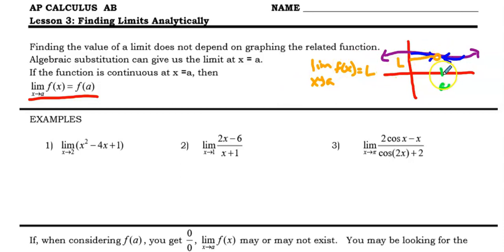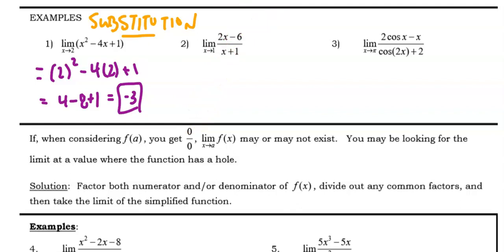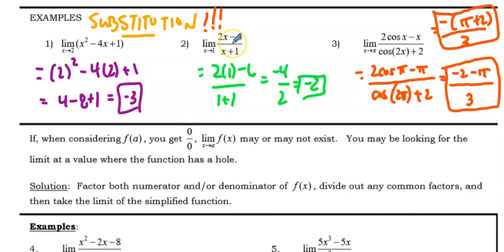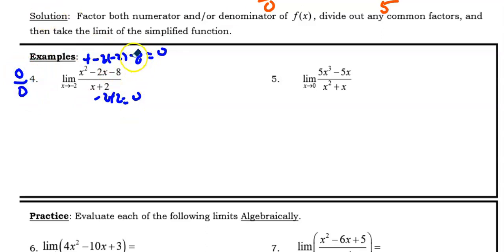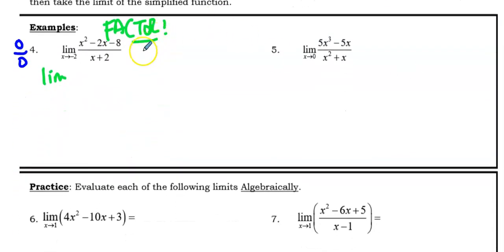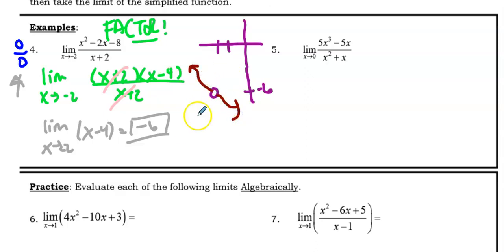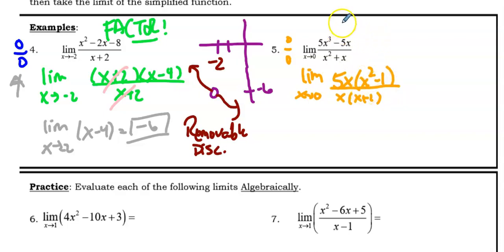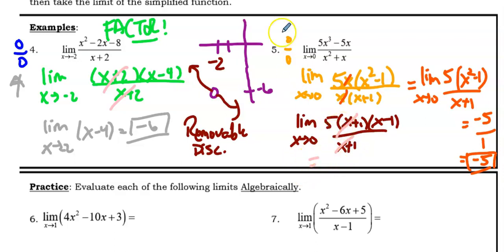AB Lesson 3 Part 1: Limits Algebraically (Substitution and Factoring)